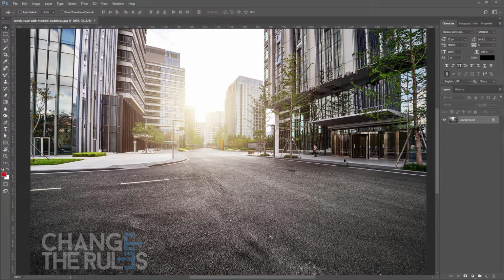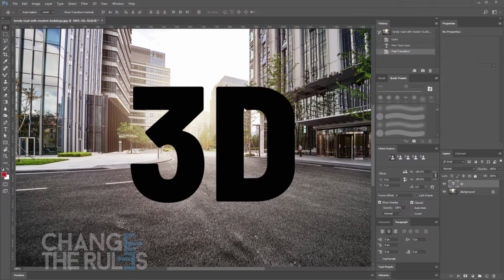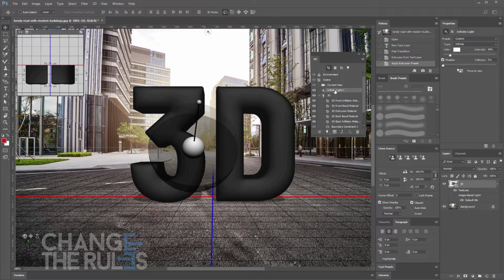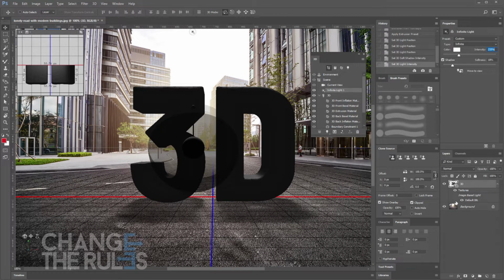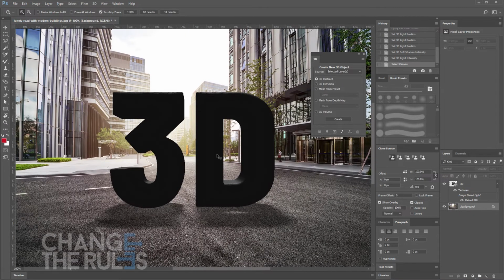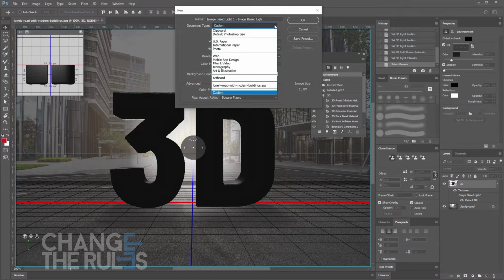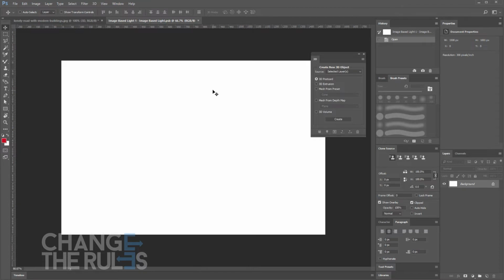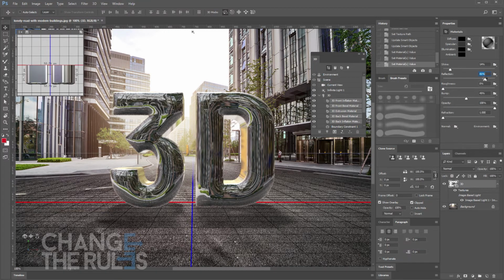How To Create Reflective 3D Text In Photoshop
In this video I will show you how to create reflective 3D text using Photoshop's 3D feature.